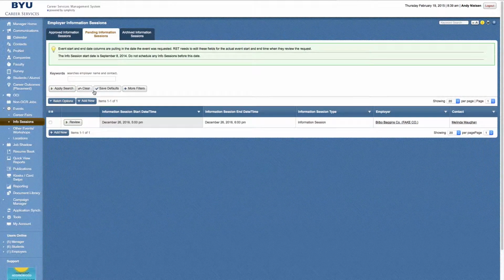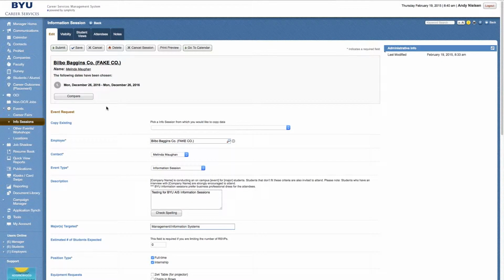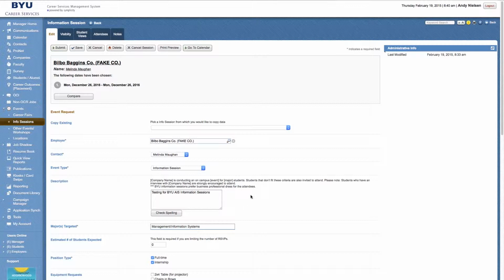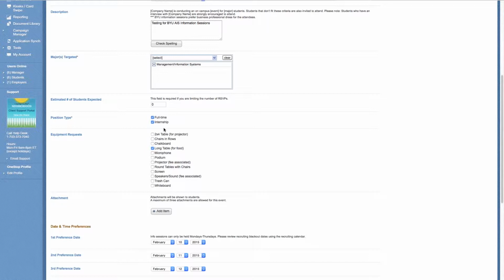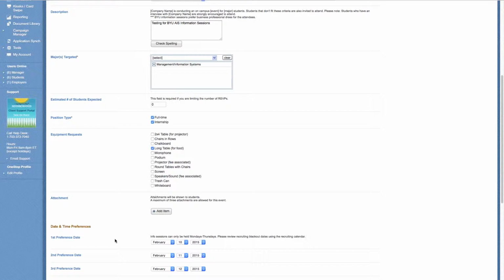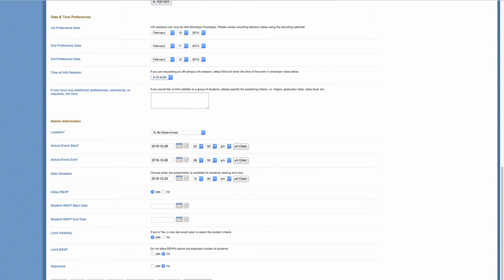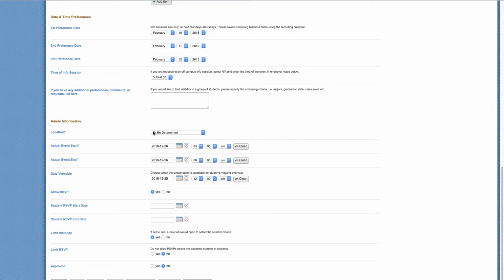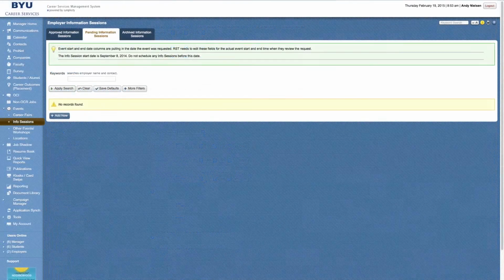DAY 7 : RST Training on Approving Information Sessions*